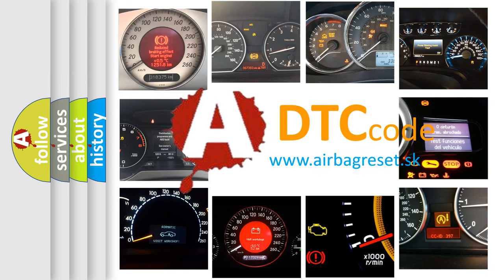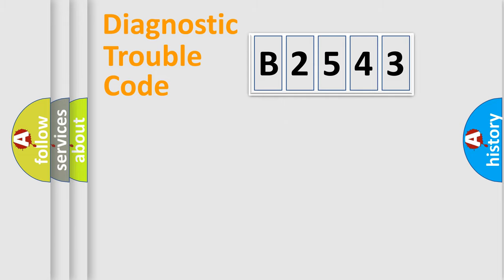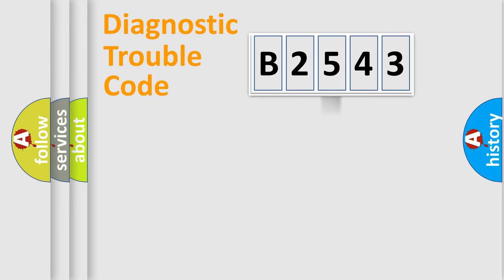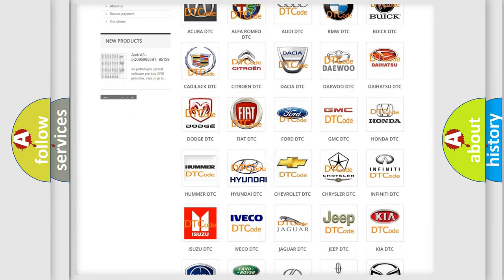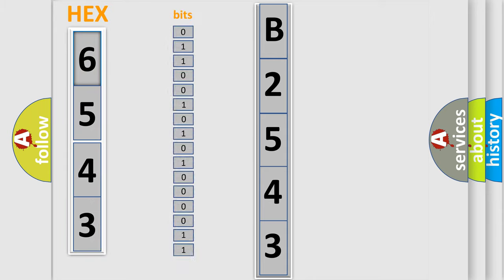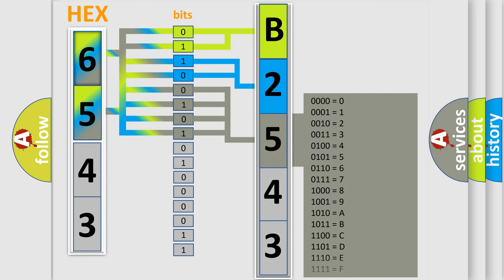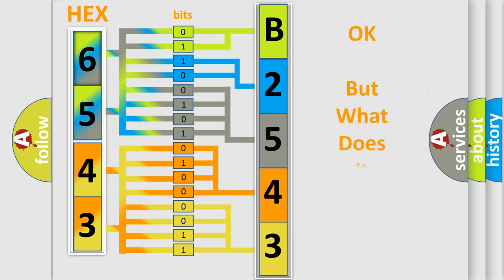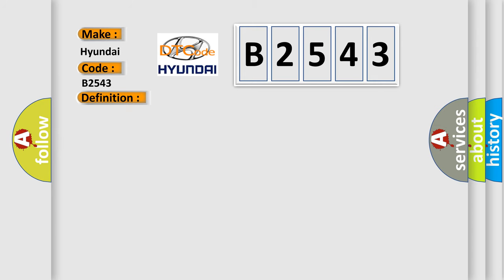DTC Hyundai B2543 Short Explanation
Contents:
0:21 Basic DTC analysis according to OBD2 protocol standard.
1:48 Insight into programming
2:58 A diagnostically understandable description of the Diagnostic Trouble Code
3:05 Basic error definition

Make:
Hyundai
Code:
B2543
Definition:
VVT solenoid B malfunction
Cause: